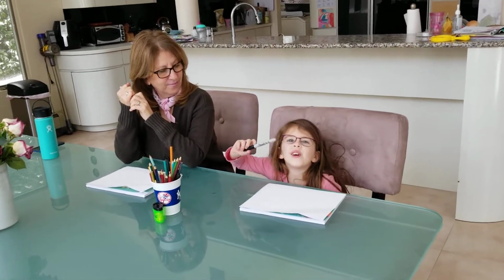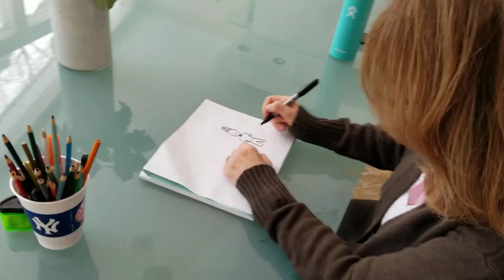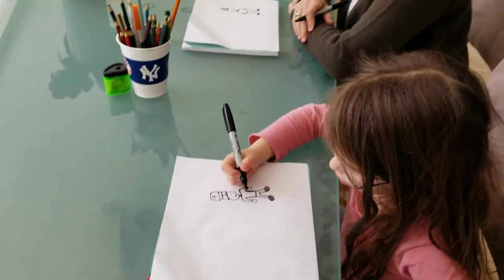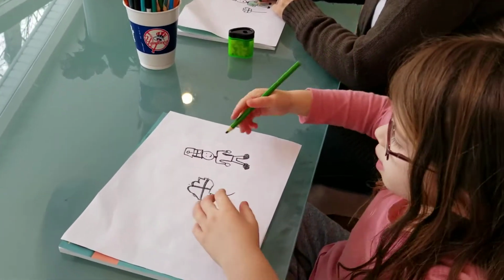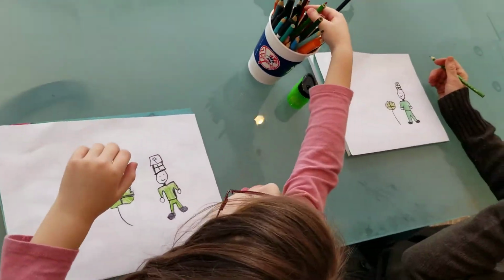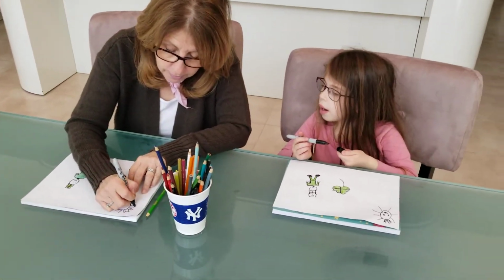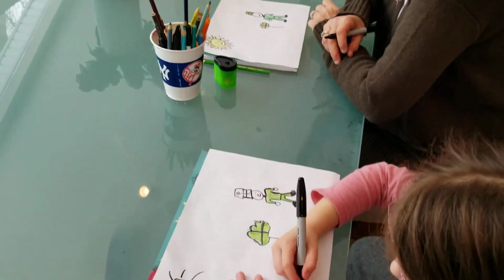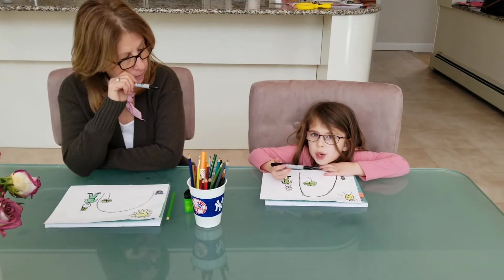Scarlett's St. Patrick's Day Drawing Tutorial With Grandma!